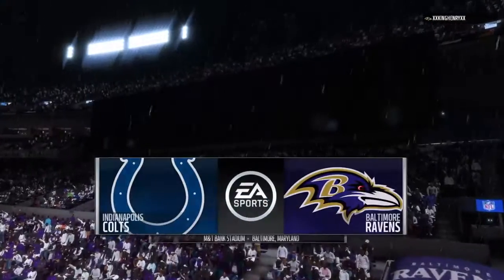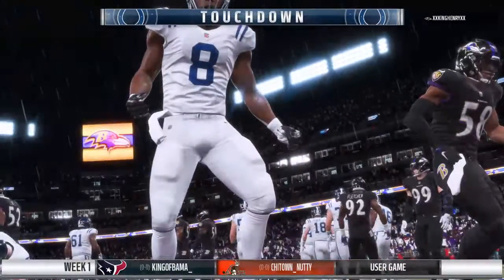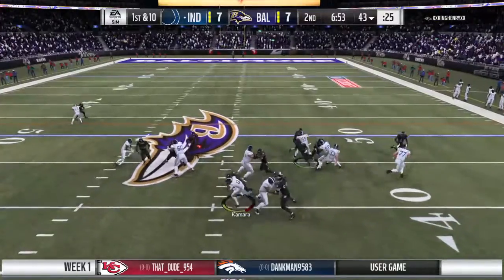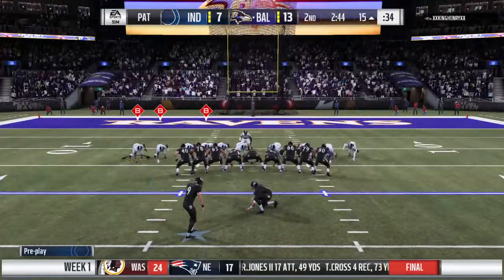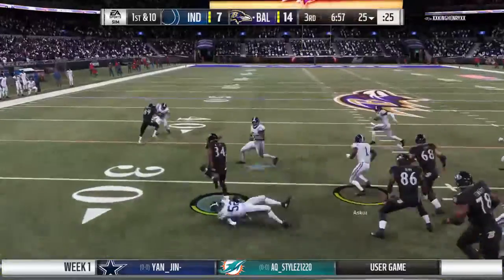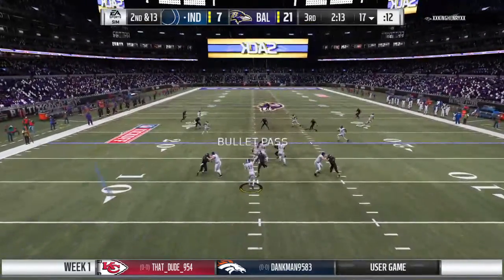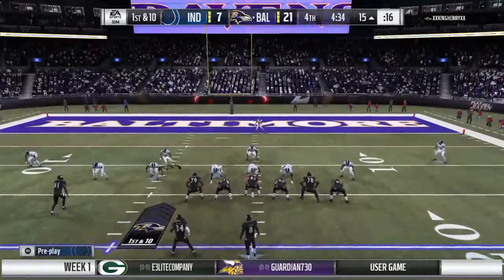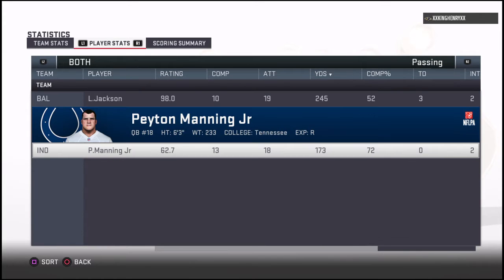USA WK1 0-0 Colts @ 0-0 Ravens